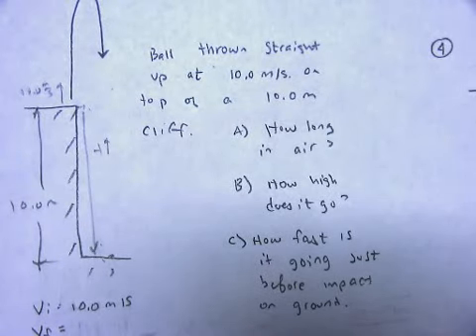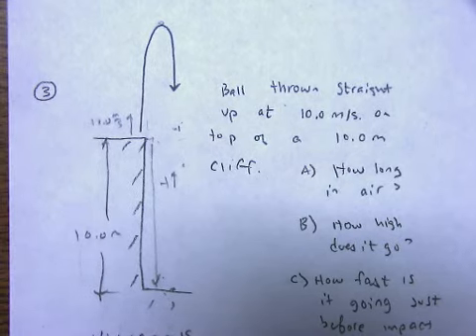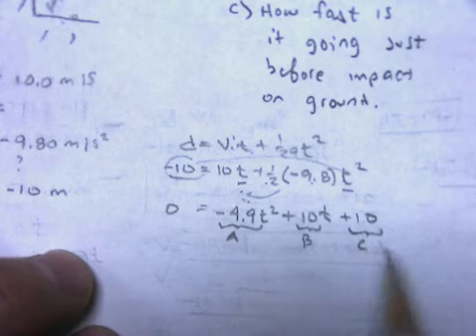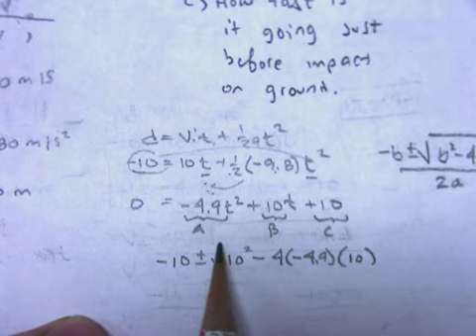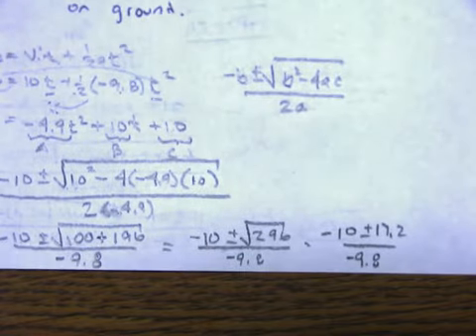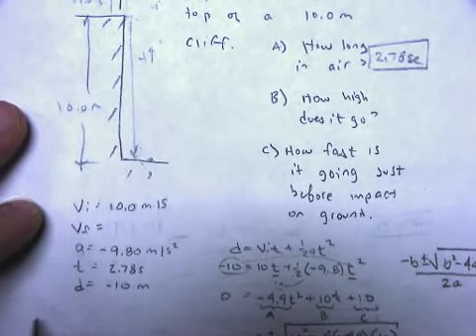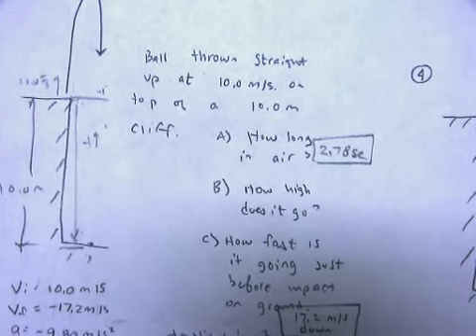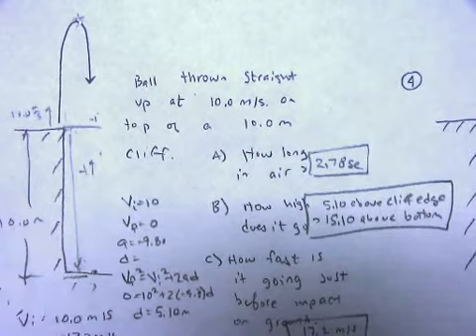Projectile Worksheet 1 Question 3